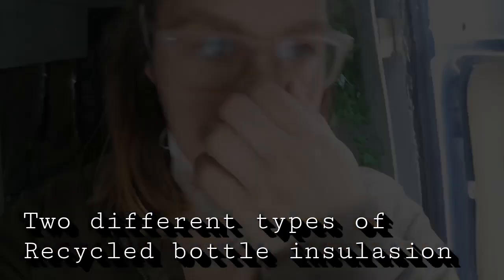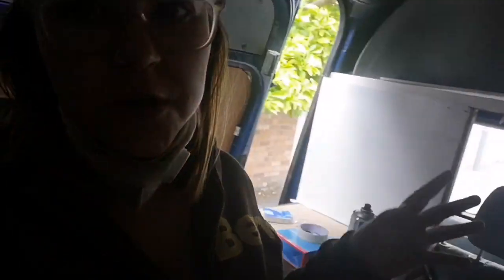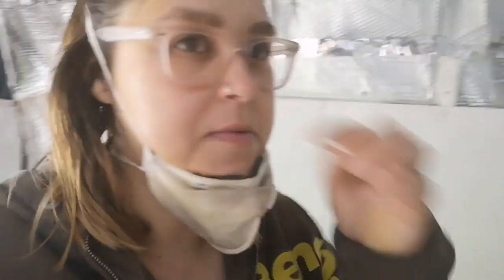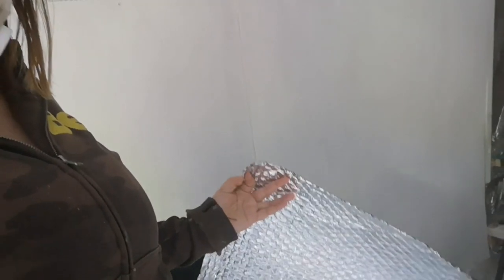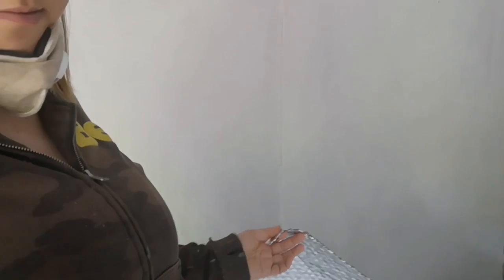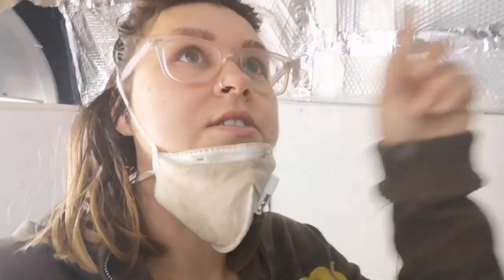FIRST TIME VAN BUILD - Insulating & Disaster stuck!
Hi guys
Well finally I've got round to completing the installation for my roof.
I wasn't going to do this due to lighting but I've decided that I don't want lighting in the roof.

I just want lighting under the cabinets and then I'm going to be converting a lamp, that I have for reading.

Follow my instgram page : @ForkintheroadBex